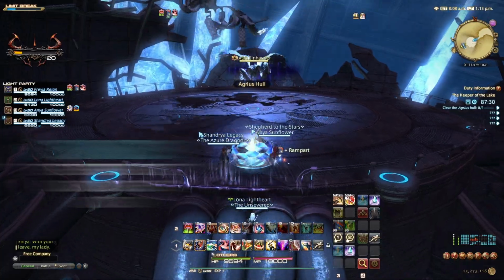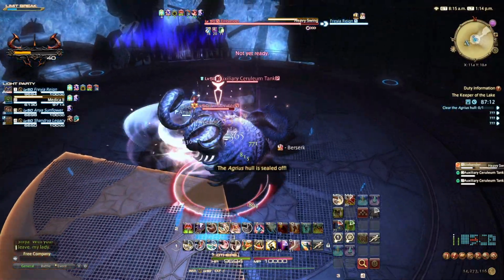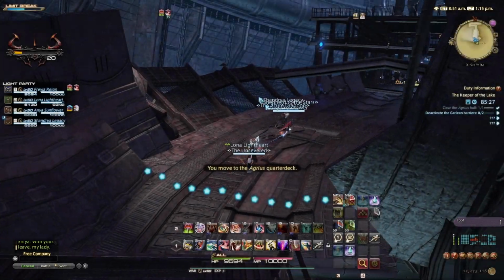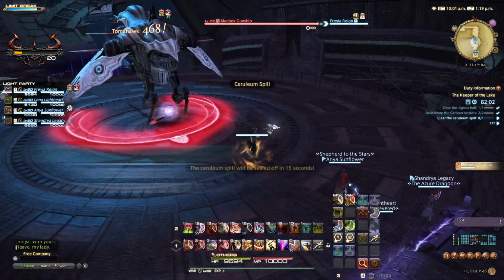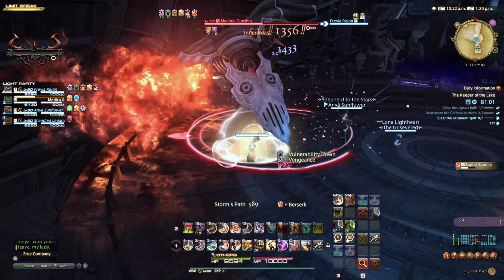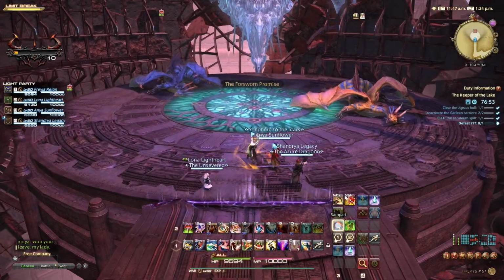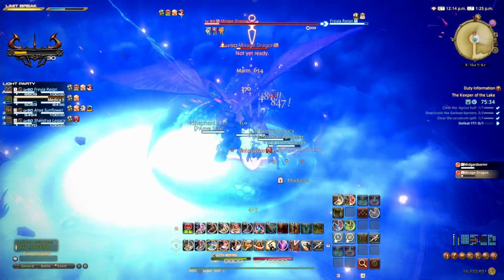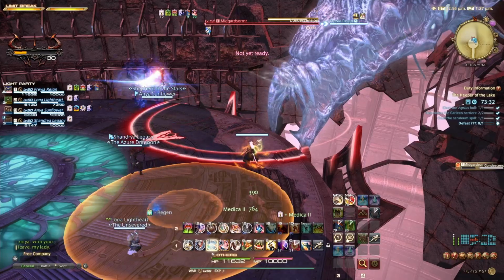Final Fantasy 14 - A Realm Reborn - The Keeper of the Lake - Dungeon Guide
Walkthrough 'How to' Guide for The Keeper of the Lake in A Realm Reborn

Bosses include:

Einhander
Magitek Gunship
Midgardsormr